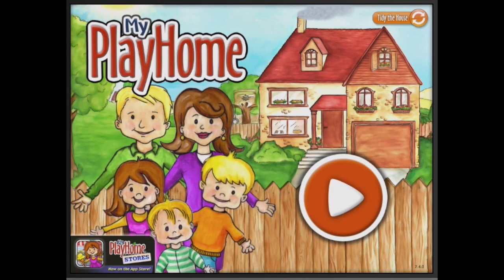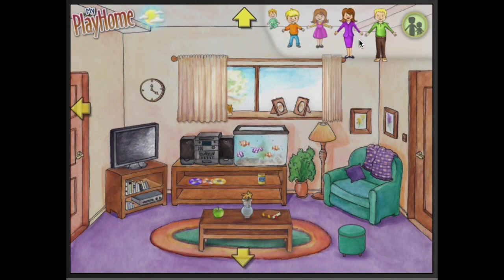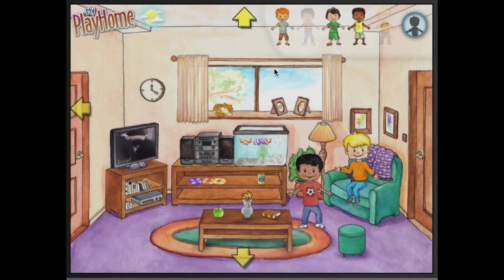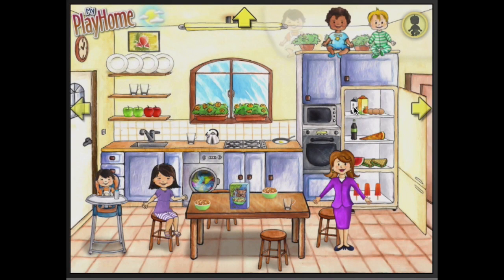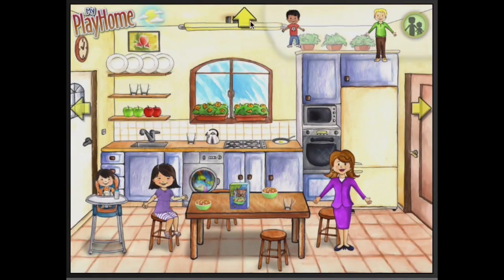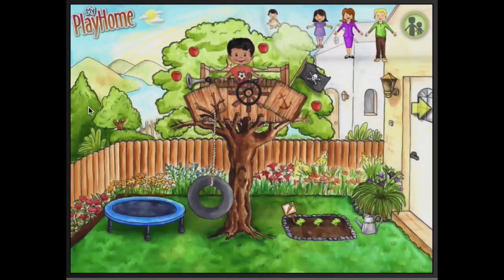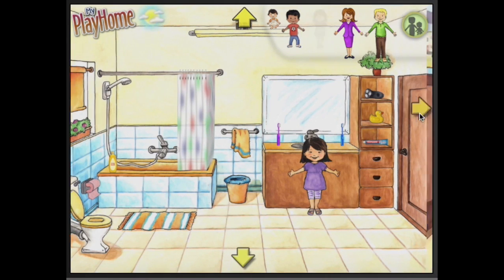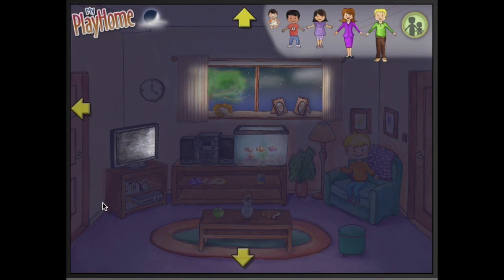My PlayHome Special Needs Edition best iPad app demos for kids